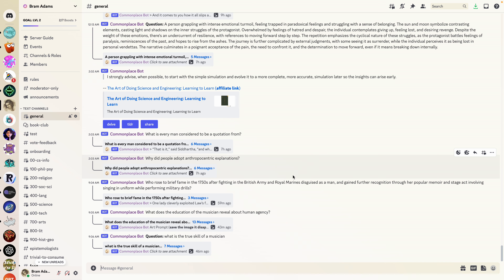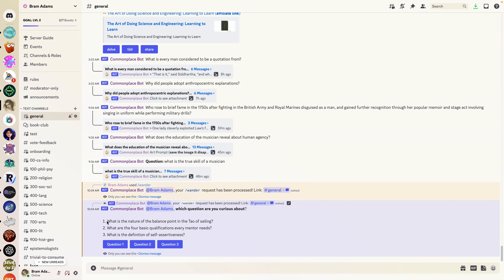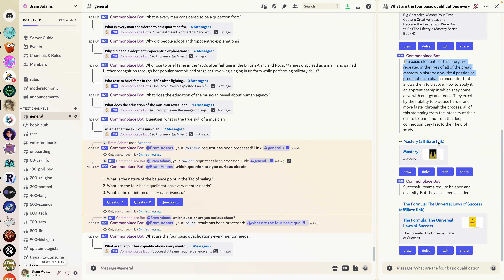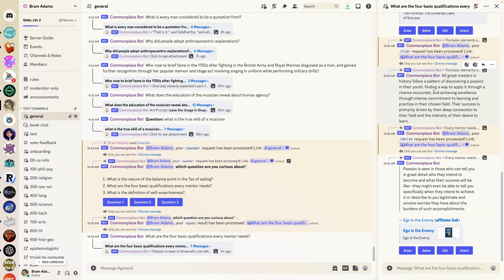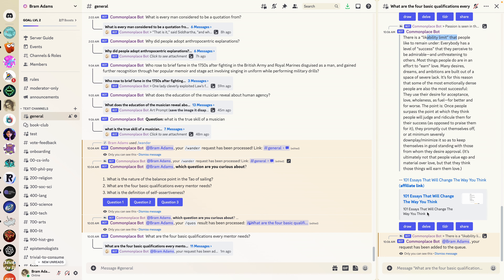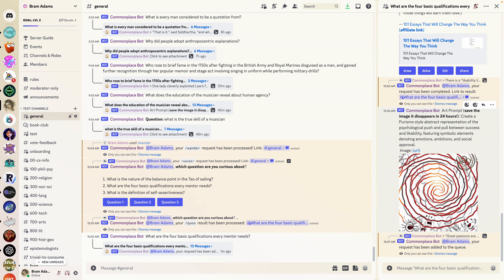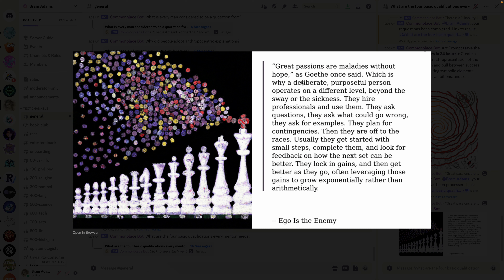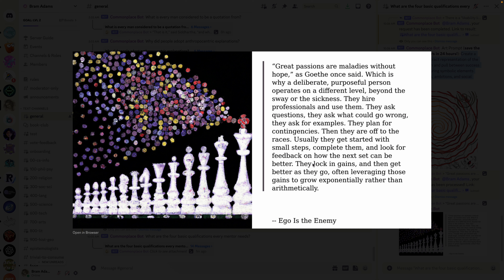My Commonplace Bot Basic Workflow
Commonplace Book augmented by LLM technology